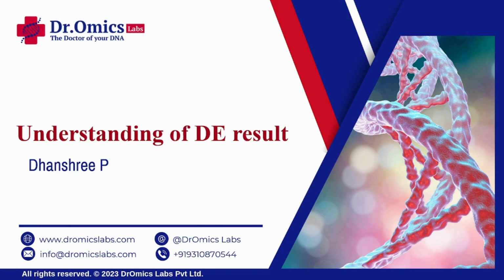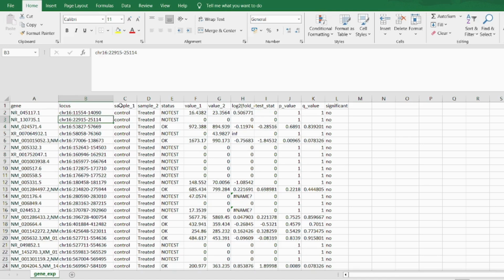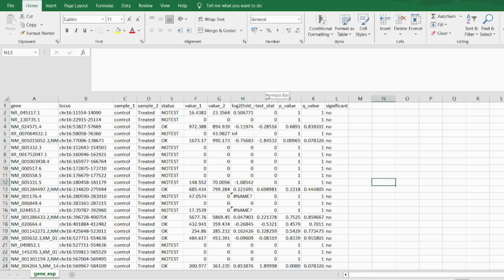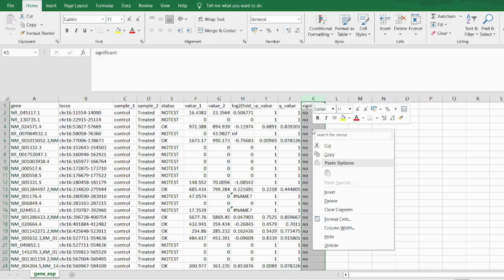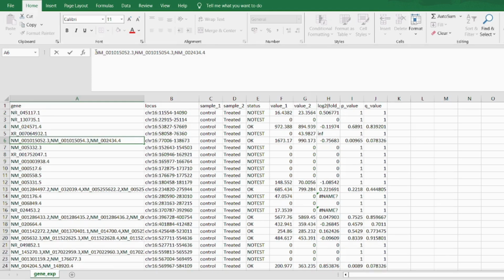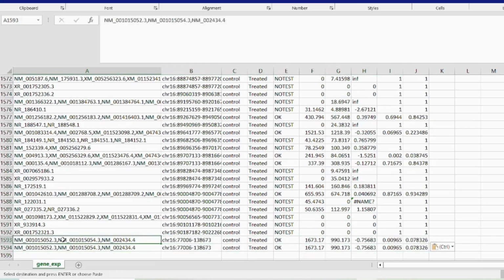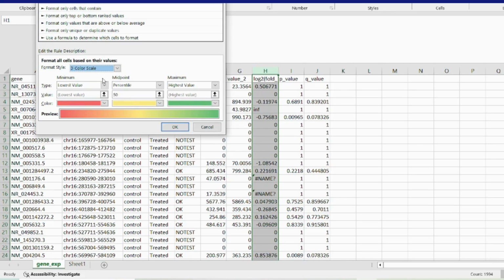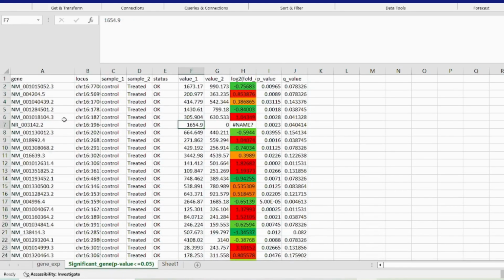10 rna seq understanding DE